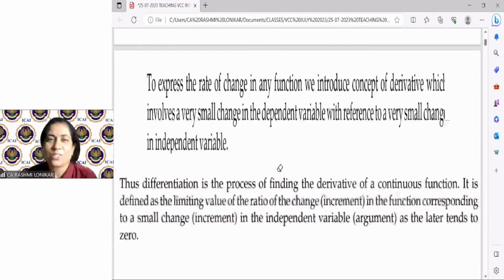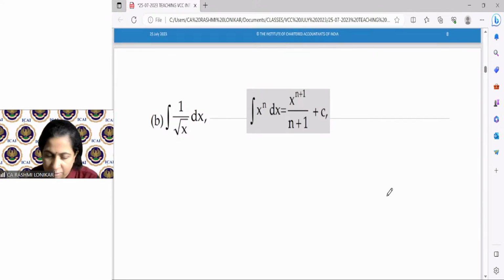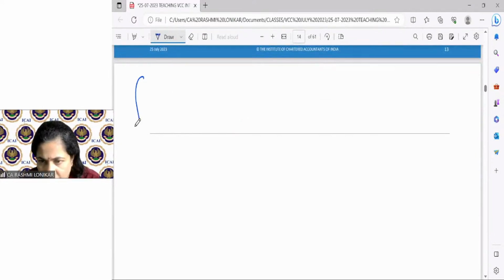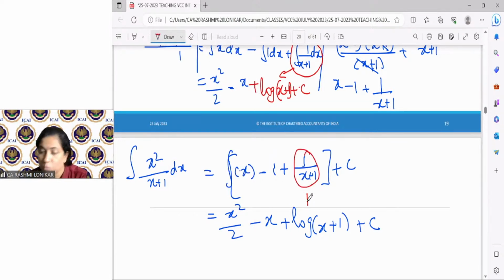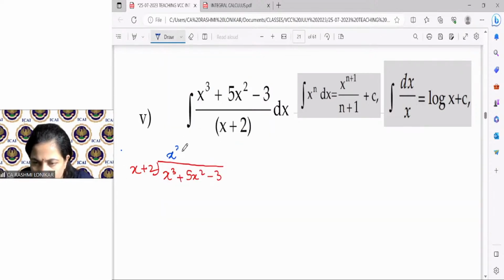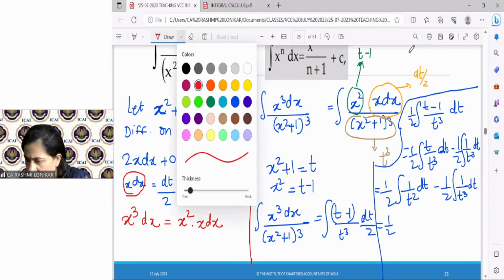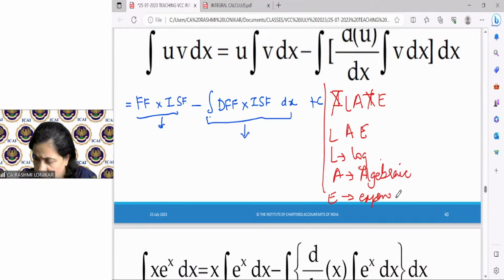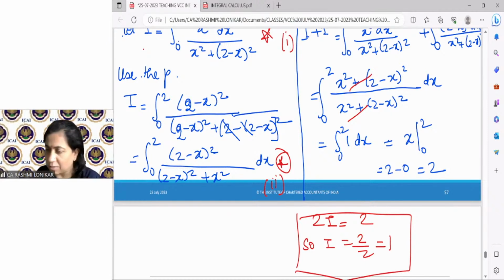Foundation Paper 3: BM & LRS | Topic: Ch-9: Basic Concepts of Integral...| Session 2 | 25 July, 2023